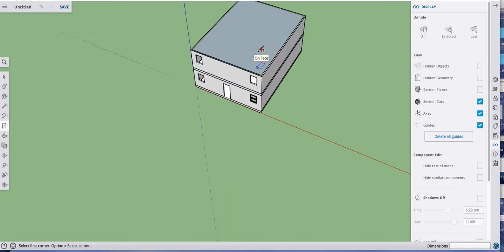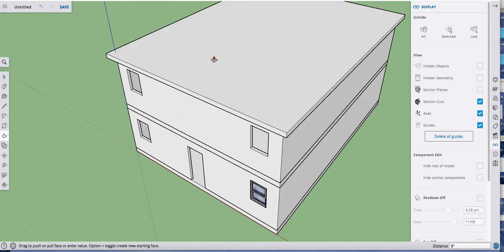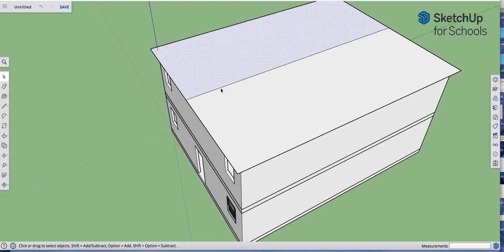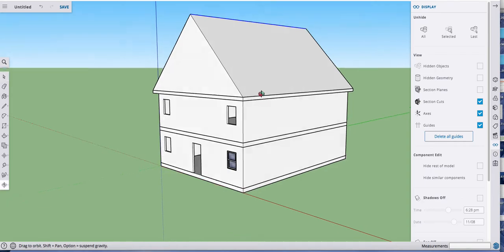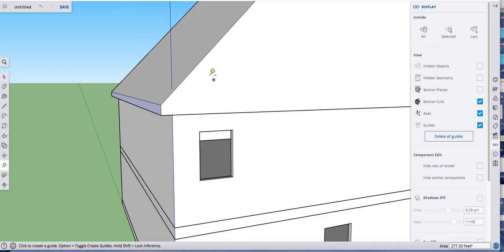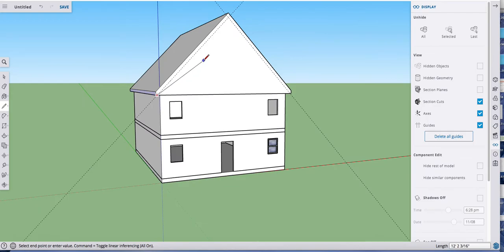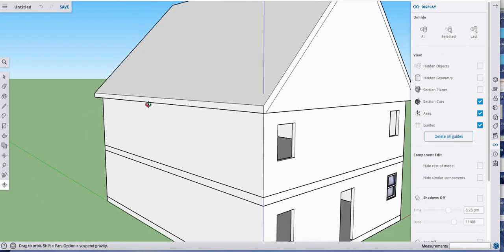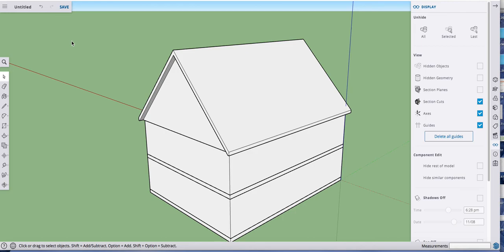Arch I -Gable Roof in SketchUp